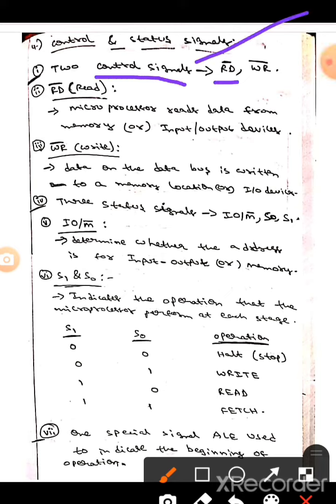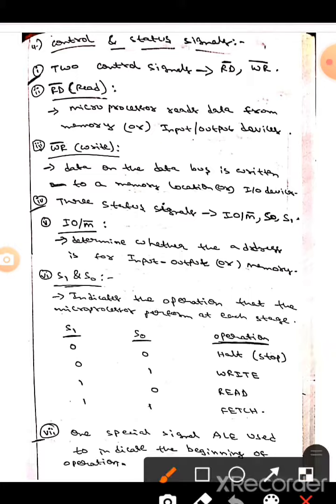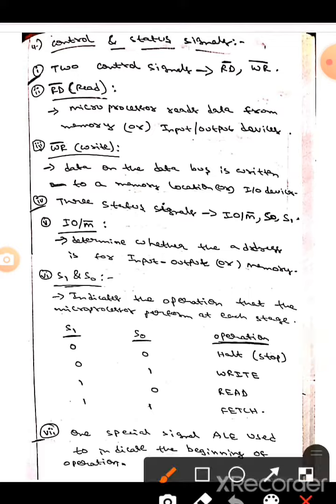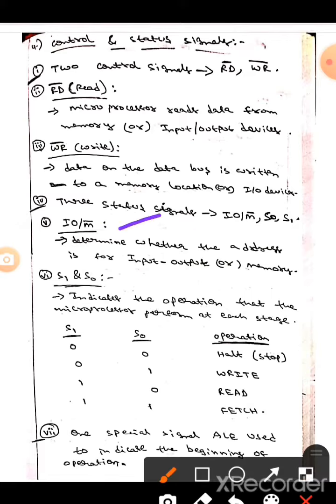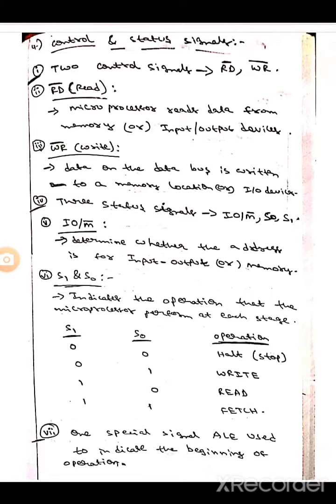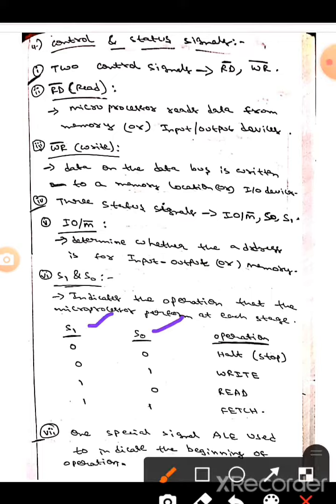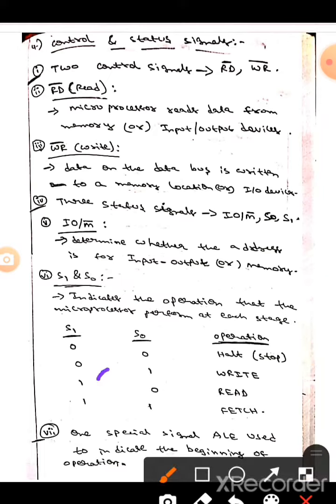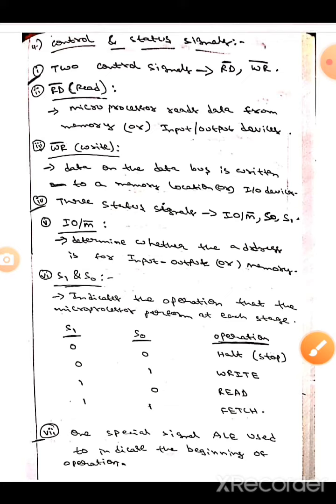Control And Status Signals (MICROPROCESSORS AND MICROCONTROLLERS)